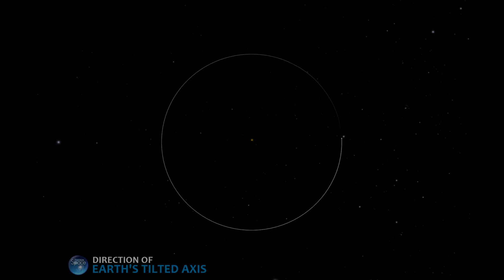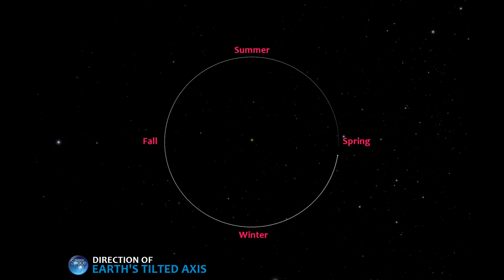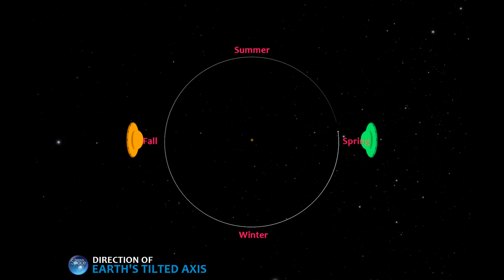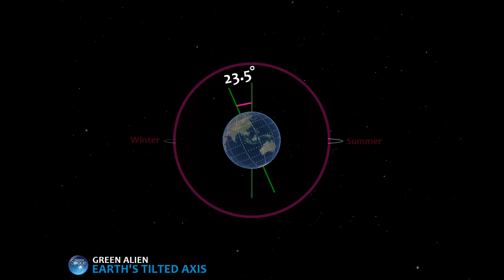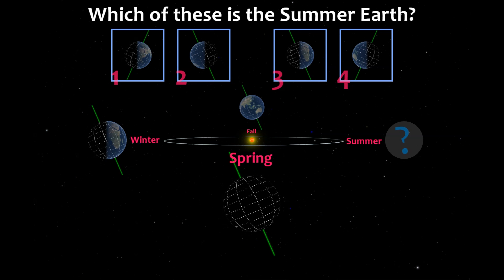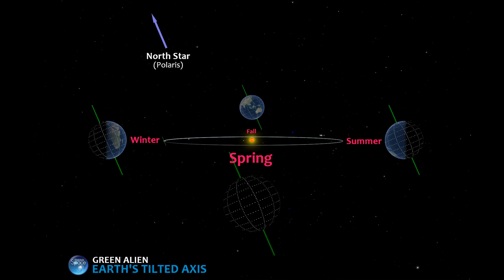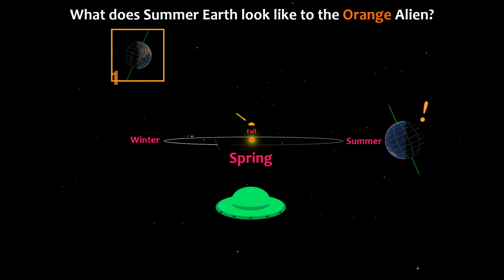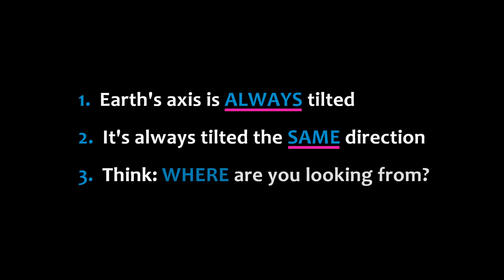Seasons Curriculum | Earth's Tilted Axis (ThinkSpace, Day 5)